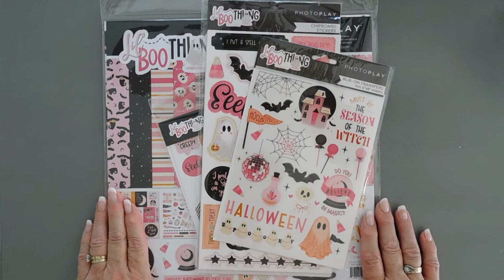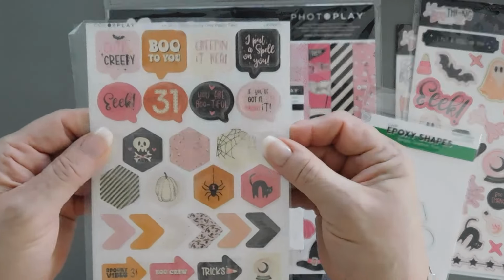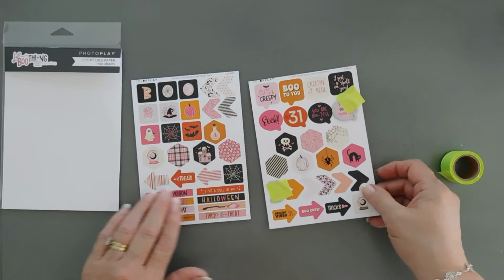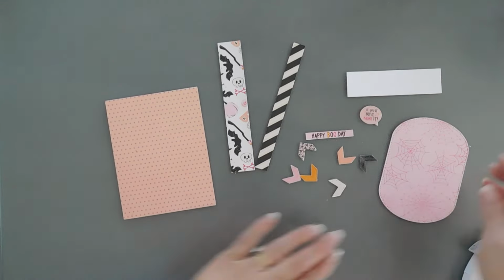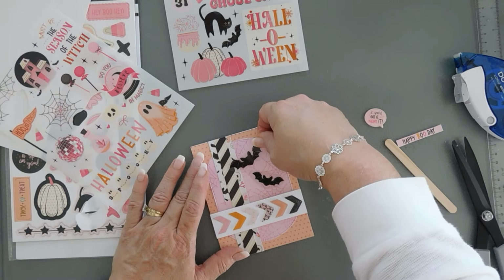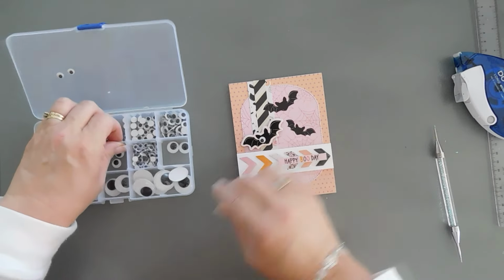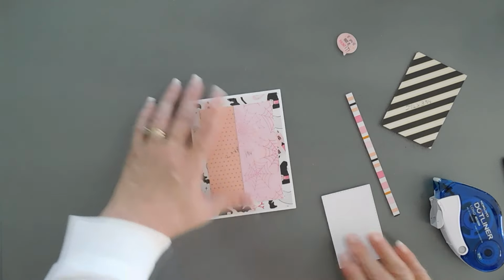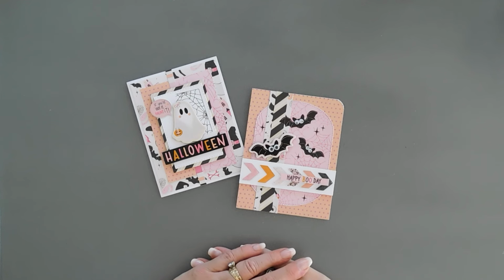Tuesdays with Tina | Lil' Boo Thing Suite | PHOTOPLAY PAPER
👻 🎀Welcome to Tuesdays with Tina!! 🕸️Tina's latest creations are two spooktacular Halloween cards using the fabulously fun Lil' Boo Thing Collection Suite from Photoplay Paper.🦇 With pink and not-so-spooky designs, she's crafted these cute cards using a range of NEW products like transfer sheets, epoxy shapes, and chipboard stickers. 🎃

SUPPLIES:
•Photoplay Paper - Lil' Boo Thing Collection - 12 x 12 Collection Pack
•Photoplay Paper - Lil' Boo Thing Rub On Transfers Sheets
•Photoplay Paper Chipboard StickersPhotoplay Paper Clear Epoxy Shapes & Dies Set
•Photoplay Paper - Lil' Boo Thing Pre-Colored Epoxy Dies Paper Pack
•Photoplay Makers Series - Clear Epoxy Shapes - Squares & Word Bubbles With Die
•Photoplay Makers Series - Clear Epoxy Shapes - Squares & Word Bubbles Without Die
•Photoplay Paper Say It With Stamps A2 Card Bases